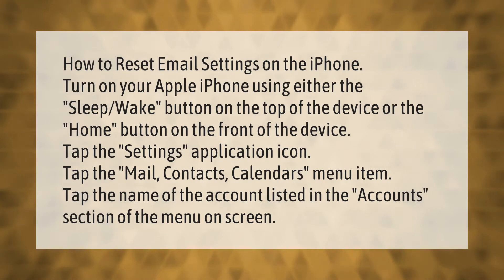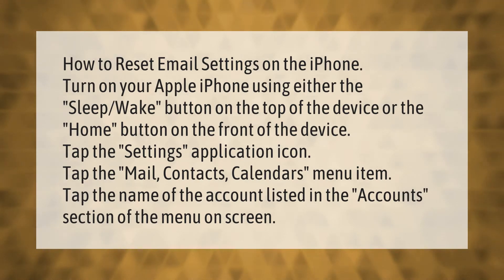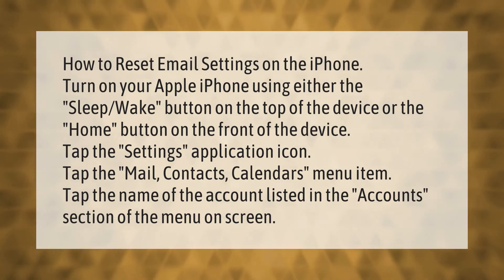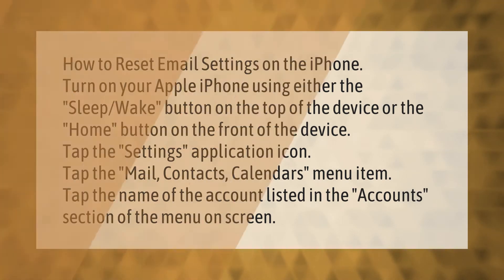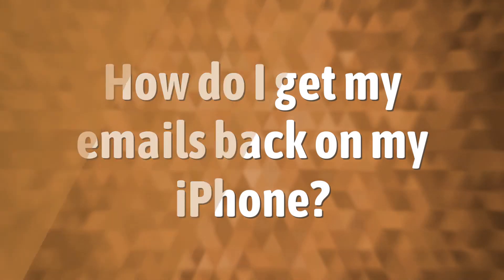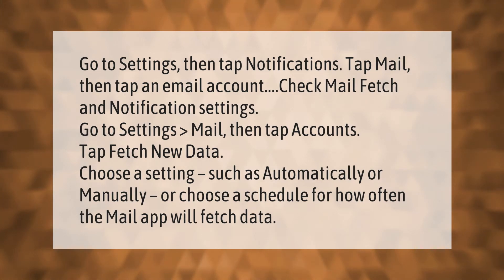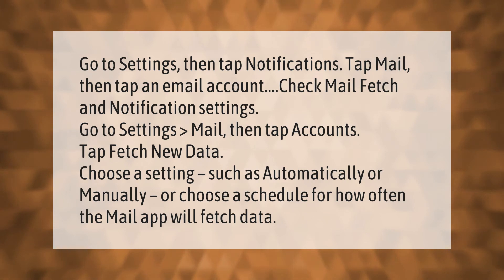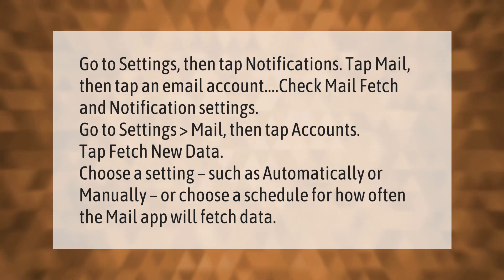How do I reset my email on my iPhone 11?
00:00 - How do I reset my email on my iPhone 11?
00:43 - How do I get my emails back on my iPhone?

Laura S. Harris (2021, February 20.) How do I reset my email on my iPhone 11?
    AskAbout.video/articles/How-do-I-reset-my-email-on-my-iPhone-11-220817